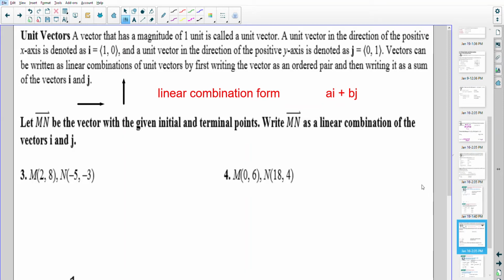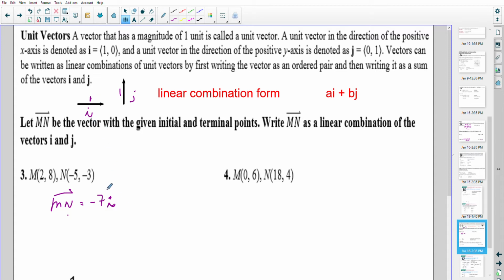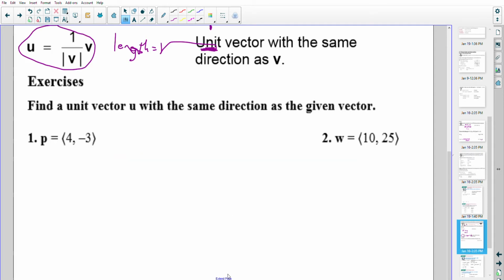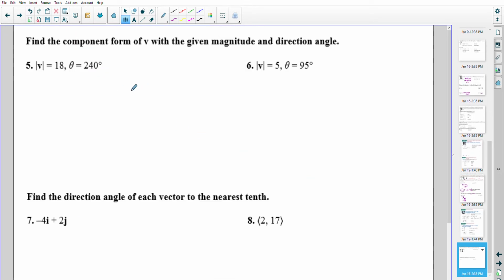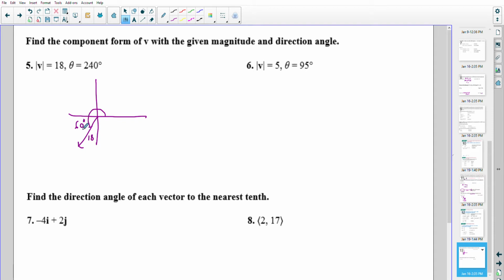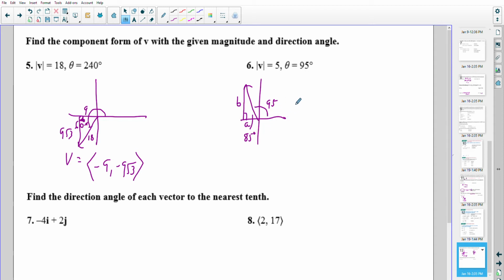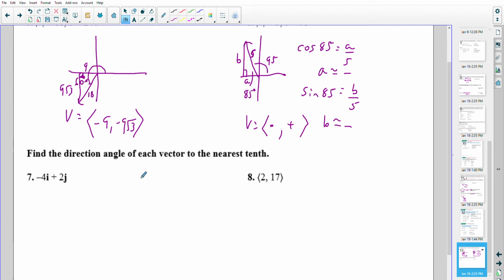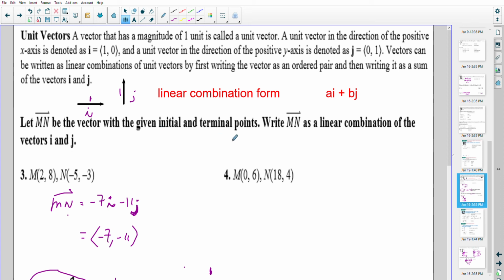8 2b Vectors in the Coordinate Plane ai +bj form, direction angle, unit vector